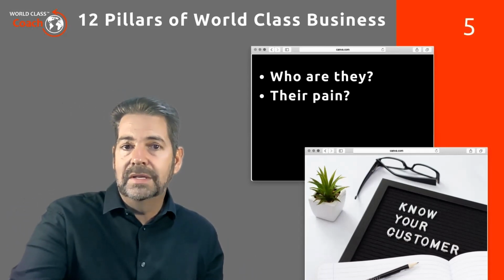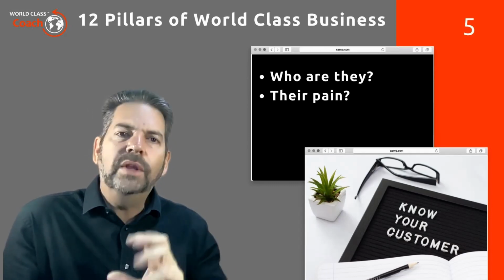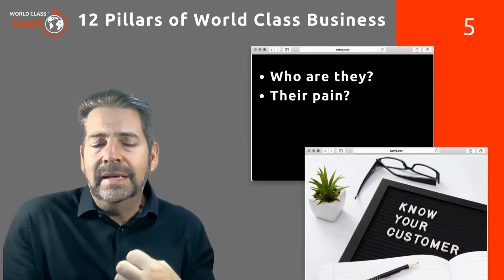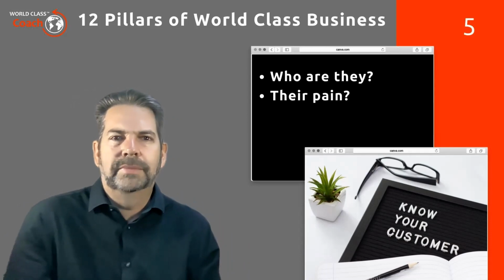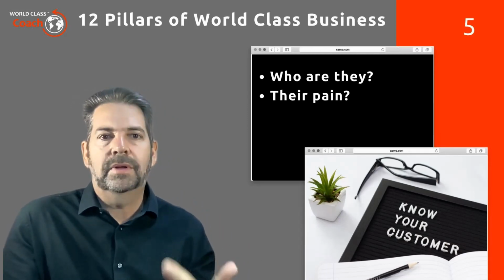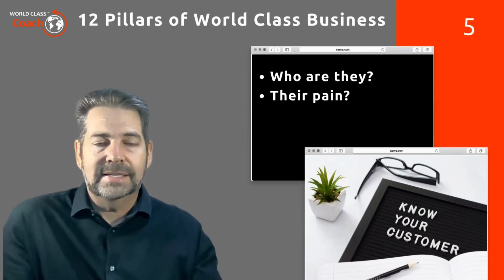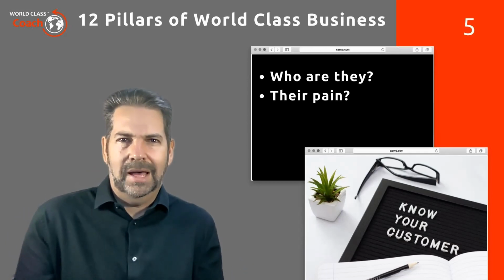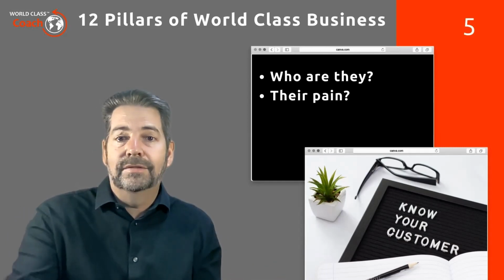Best know your customer plan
My KYC Plan. The best know your customer plan

To develop the right marketing plan, sales plan, product or service plan, you must know who your perfect client is.  Once you know who your ideal client is, you can focus on reaching them.  Here are three questions to help you:
What are your client's demographics and psychographics?
What are the problems and pains they experience that your product or service can solve?
What are the symptoms of these problems and pains?
Your Coaching Moment: Spend some time with your team to understand exactly who your ideal customer is. What are their demographics, psychographics, habits, values, worries and pains?  List the symptoms they may experience so you can easily identify them.

We offer weekly great insights that will help you achieve breakthrough in your personal life, in your business and as a leaders.

★★★I★★★★★★
Interview Carl on you podcast or show.
Carl Schults is World Class Coach with amazing insights for your audience you can contact Carl personally here:

Having a live or virtual event?
Why not bring Carl Schultz to your event:
Find out more about him here:

Carl is a Global Thought Leaders who leads and influences multi billion dollar a year industries

If you are looking for a Speaker or a Master of Ceremonies who will connect with  and inspire your audience. A speaker who will help your audience see things in a different light , question the status quo. A speaker who will leave the entire audience feeling inspired, motivated and ready to move beyond boundaries.

Then you want to book Carl to speak at your next event, live or online.

He is an inspiring motivational speaker and facilitator who speaks on the importance of “Strategy First”, “Creating Competent Leadership” and “Implementing Strong Coaching”. Carl is comfortable with interactive question and answer sessions involving your entire audience.

He is the author of a number of books and programs such as “World Class Practices”, “Growth on Purpose”, “The Breakthrough Trilogy”,  “Think Bigger”, and many more all focussed on helping you succeed.

He is the founder and CEO of World Class Summits. An Accredited professional speaker, business mentor and executive coach.

Carl travels the world speaking and teaching and he is excited to partner with you!

We offer monthly LIVE and Online events focusing on helping you achieve breakthrough.

We have been helping professional speakers grow a world class peaking busines for the last 3 years at our anual Profesional Speakers Bootcamp and would love to see you at our next Bootcamp: